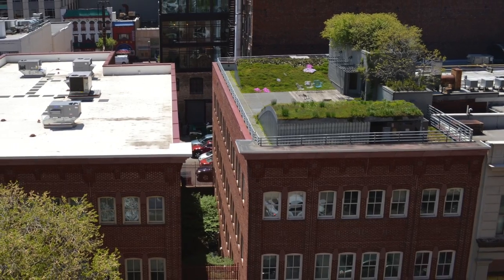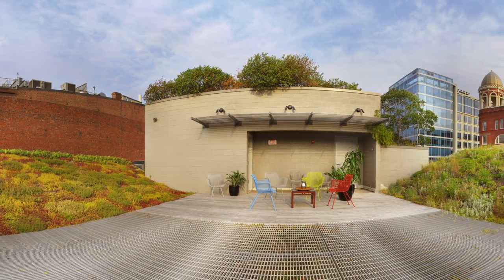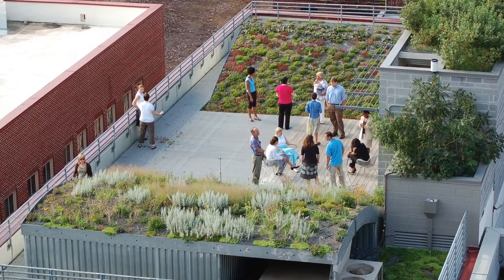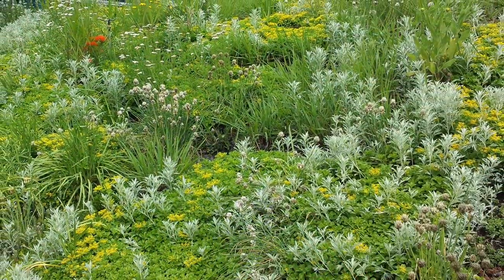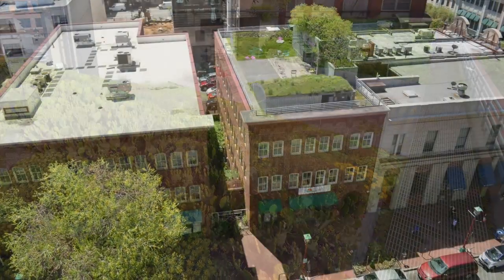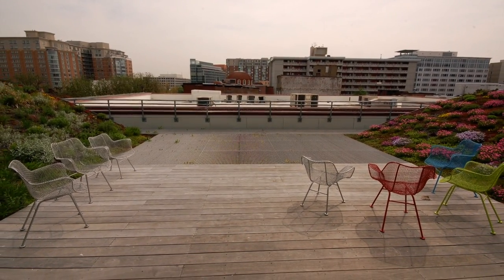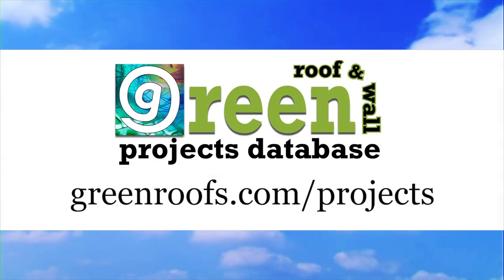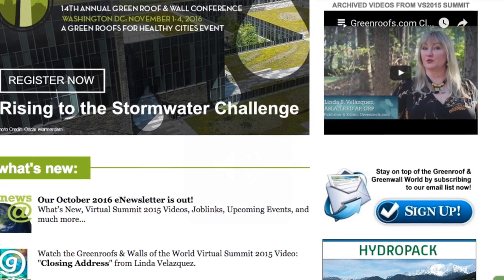ASLA Headquarters - Project of the Week 10/31/16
In 2006, the American Society of Landscape Architects demonstrated their commitment to sustainable design by incorporating a greenroof atop their Washington, DC. Headquarters. Michael Van Valkenburgh Associates led the design process, collaborating with Conservation Design Forum to develop the design and specifications for the approximately 3,000 square-foot roof surface. The plan was to create a landmark demonstration project, and a primary focus was to make greenroofs more mainstream and demonstrate that landscape architects play a central role in green roof design and construction.

The ASLA roof contains six distinct greenroof conditions, representing extensive, semi intensive, and intensive systems ranging in growing media depths of 3 to 21 inches. North and South "waves" dominate the design, with a central viewing platform with seating areas for the public, and a stairwell structure. The American Hydrotech Garden Roof® Assembly was chosen for the greenroof system, and to effectively confine and stabilize the growing media on the sloped waves, GardNet™ was installed. With plants and consulting provided by Emory Knoll Farms, the plant palette has evolved over the years. The South Wave now consists mostly of sedum and Prickly Pear cactus and the North Wave is covered with 50% sedum, with thread-leaf tickseeds, chives, nodding onions, black-eyed Susans, Virginia wild rye, silver king, and butterfly milkweed. Fragrant sumacs cover the new staircase, and sedums grow profusely under the grates.  Monitored from July 2006 to May 2007, the living roof prevented 27,500 gallons of stormwater - or 77% of all precipitation - from flowing into D.C.’s overburdened sewer system, and it continues to keep the roof temperature as much as 43.5 degrees F cooler than neighboring conventional black roofs in the summer as well as reducing building energy use by 10% over the winter.

Greenroofs.com Project of the Week video photo credits: All courtesy of ASLA, except for the graphic from Michael Van Valkenburgh Associates.